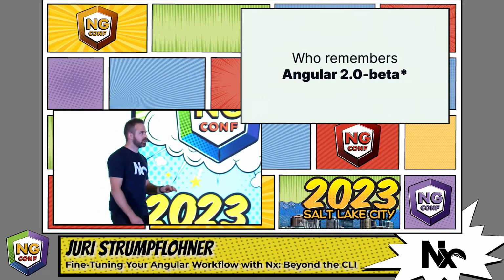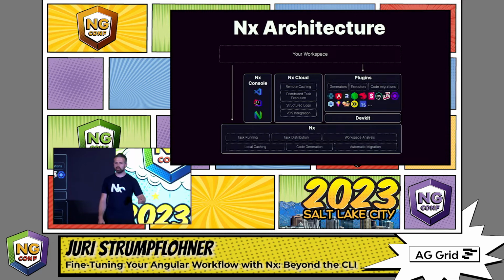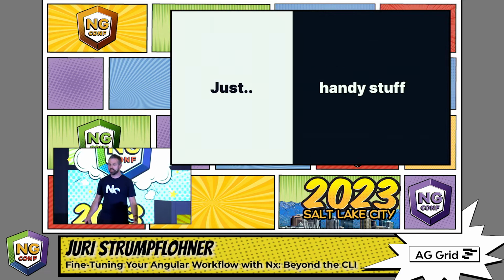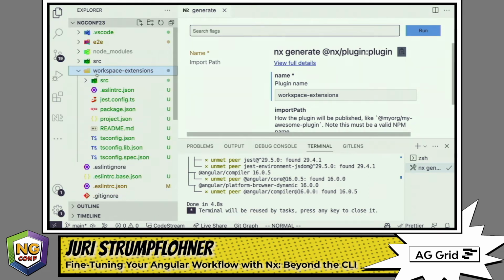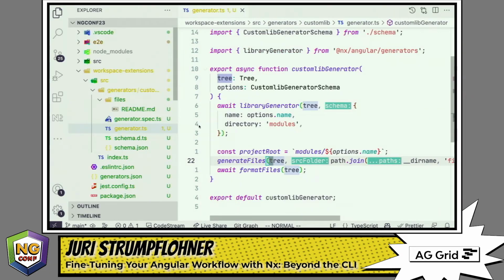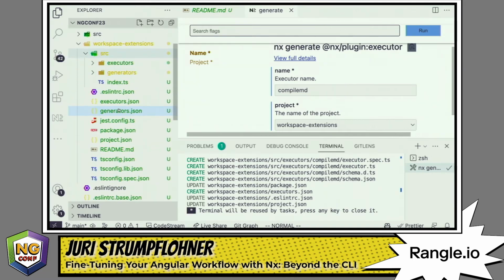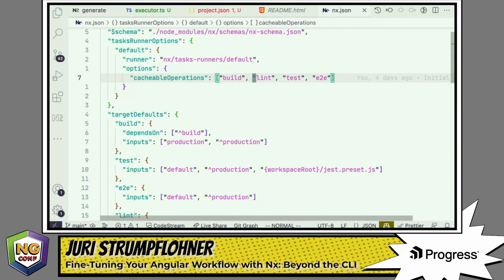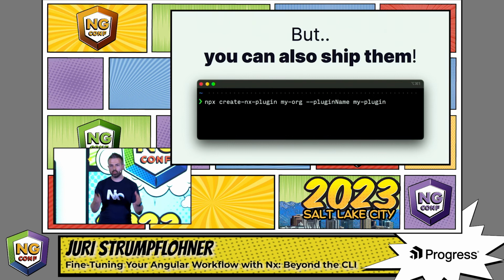Fine-Tuning Your Angular Workflow with Nx: Beyond the CLI | Juri Strumpflohner | ng-conf 2023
Angular owes a lot of its traction to its CLI. The Angular CLI allows for easy bootstrapping, automates mundane tasks and brings consistency. But what if you need more? What if you need the consistency but also the flexibility to fine-tune and tailor it to your (company's) needs? In this talk, we're going to see how Nx can help, learning about its powerful and advanced built-in generators and executors for Angular projects, but in particular how to use its fully-featured Nx Devkit to automate your Angular codebase.